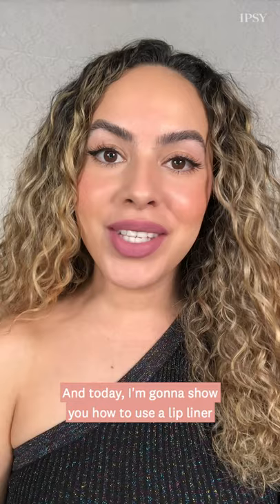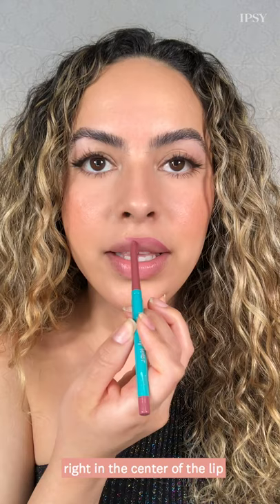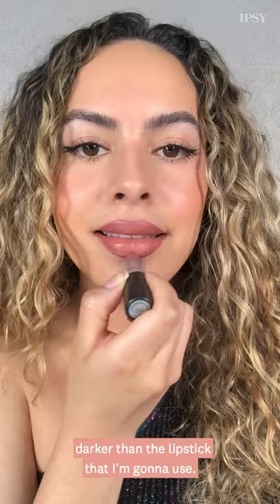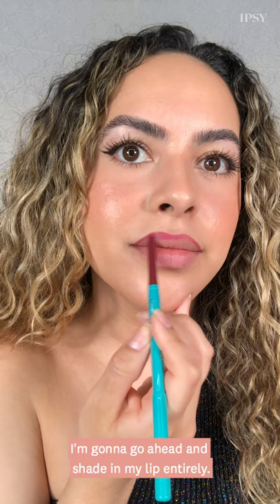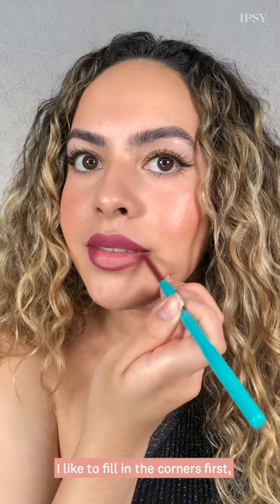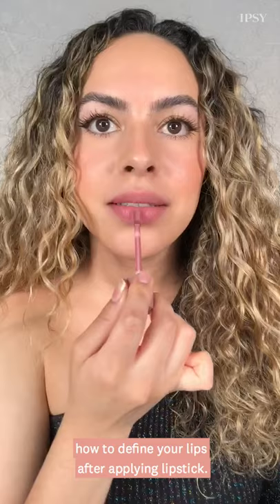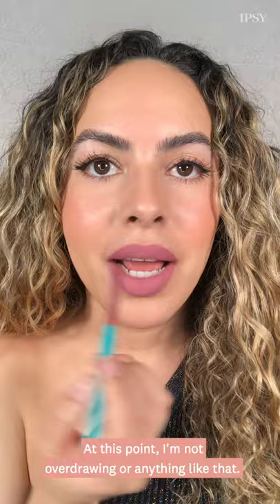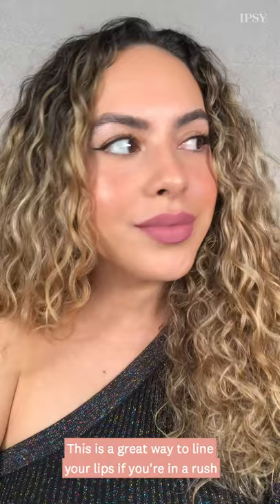3 Ways to Wear Lip Liner | IPSY Status Pro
With @melissa.hernandez on IG’s hacks, lip liner might be your new favorite product in your makeup stash. What’s your go-to liner?

TALENT INFO
Melissa Hernandez